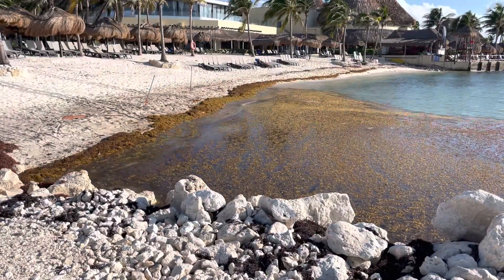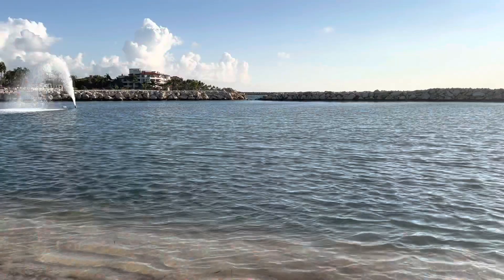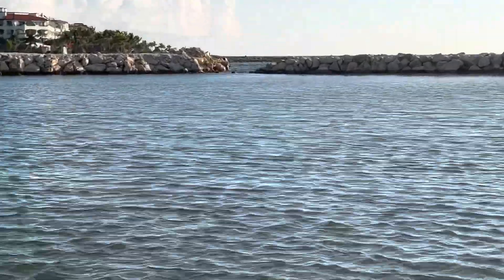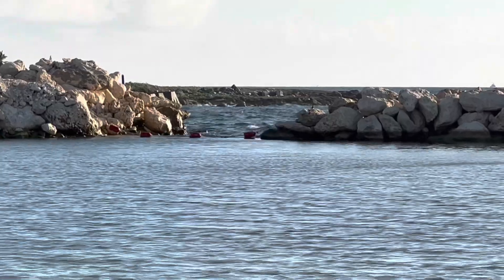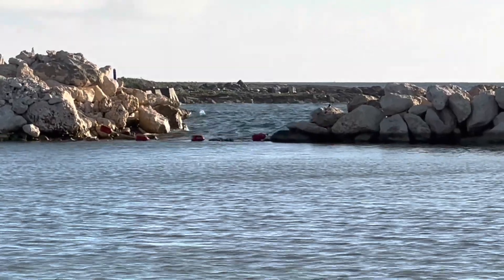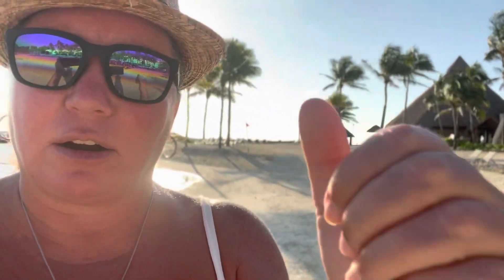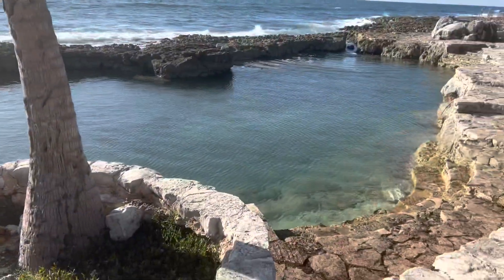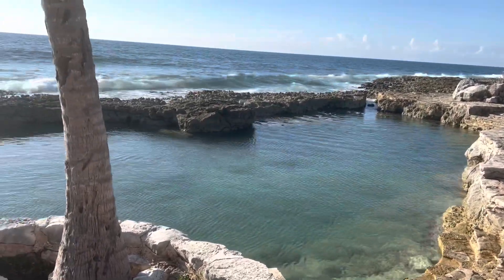Dreams Aventuras Beach Update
Here’s an update on the beach situation and rock wall water break at Dreams Aventuras Riviera Maya. They have made some changes to the wall to increase water flow and keep everyone happy!

Happy travels everyone!

Follow along as we explore resorts and destinations post-Covid, sharing tips and insider info, current protocols, and giving you a general idea of what things are like.